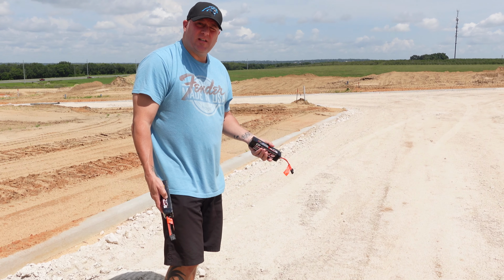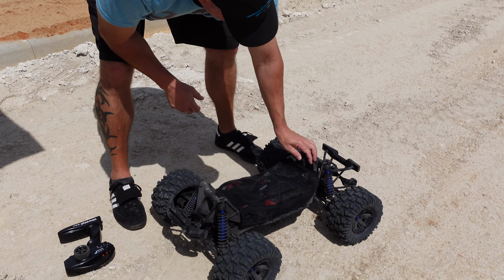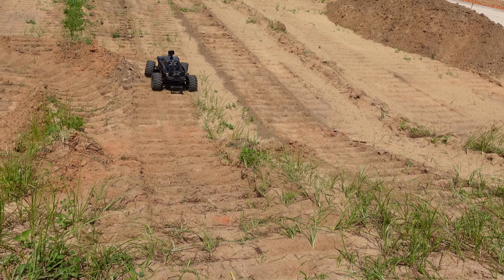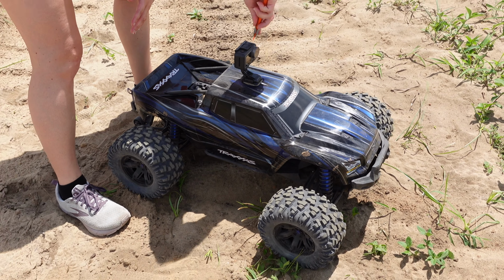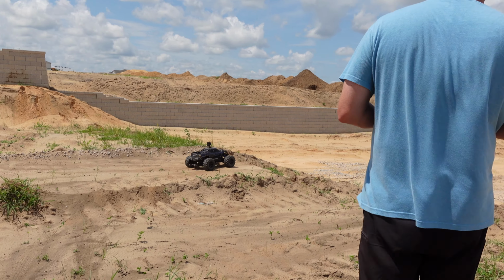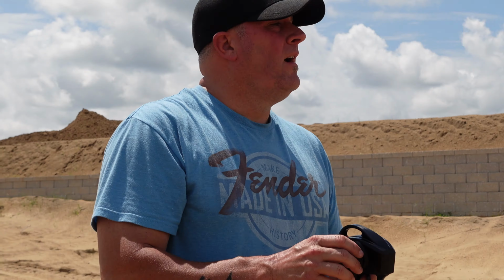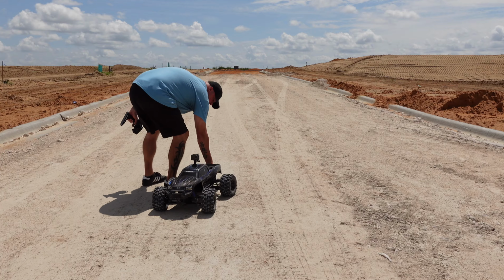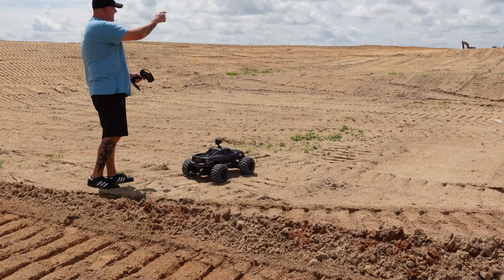Traxxas X Max wasn't broke!!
What I use to film: IPhone XR
                                 DJI Action Camera
                                 Sony ZV-1